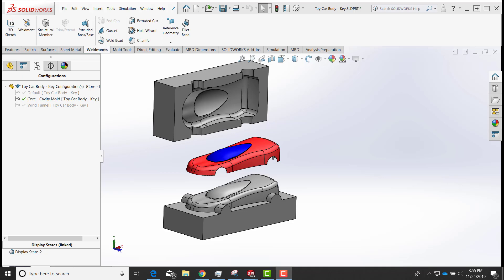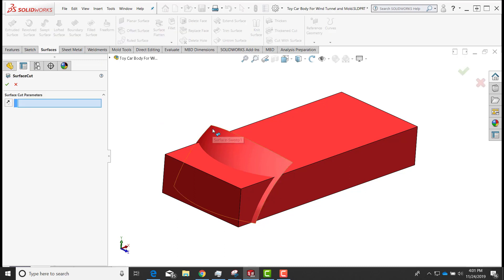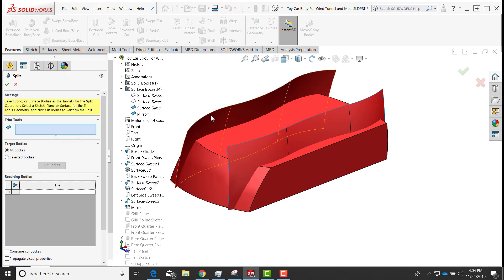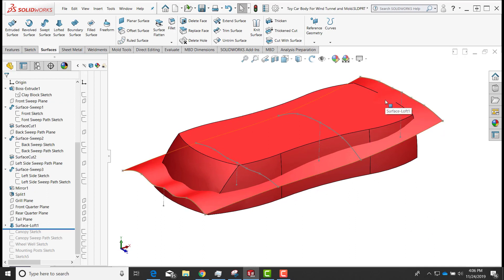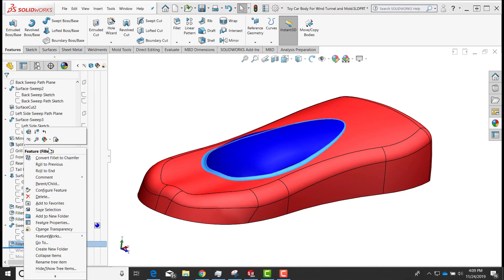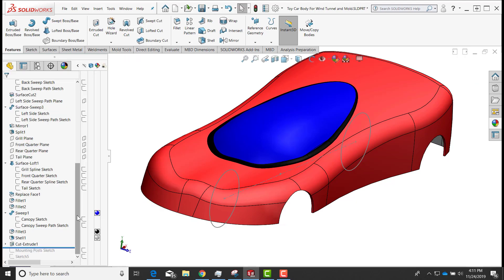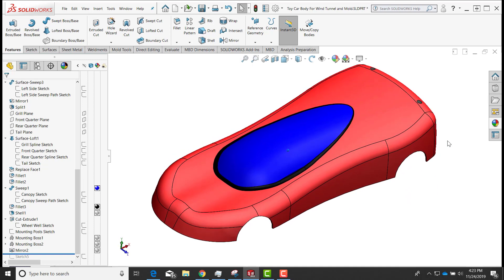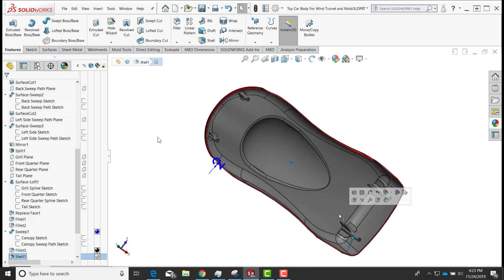SolidWorks - Model Car Body